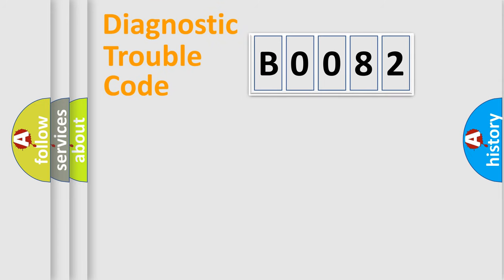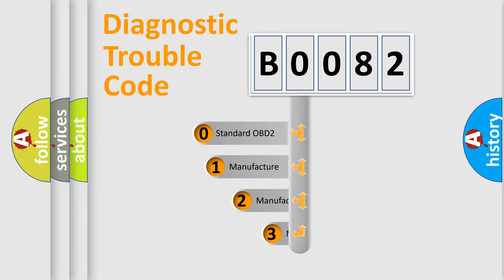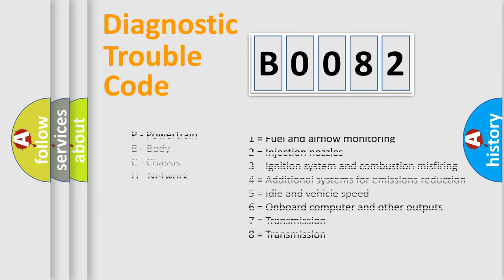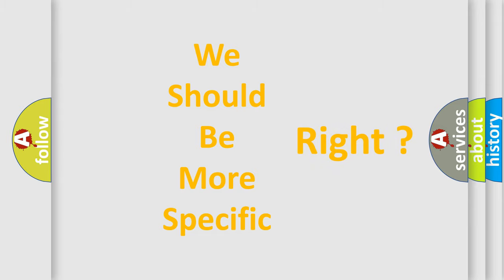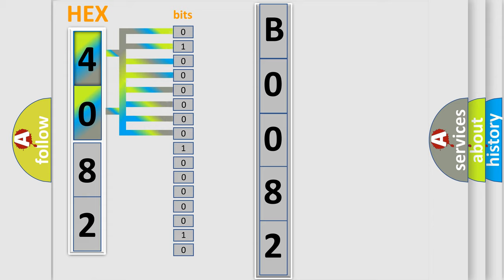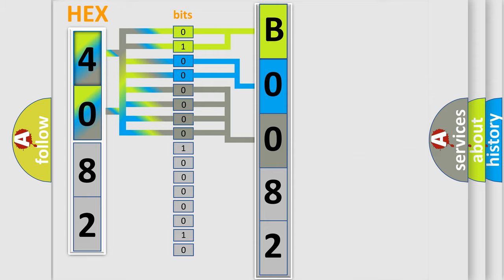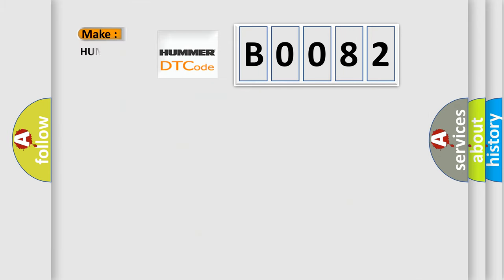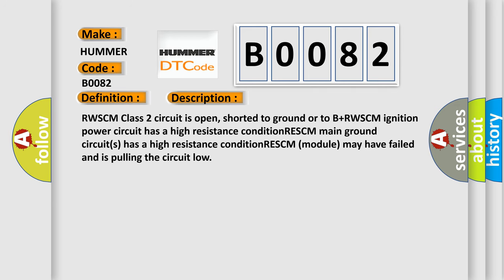DTC Hummer B0082 Short Explanation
Contents:
0:21 Basic DTC analysis according to OBD2 protocol standard.
1:48 Insight into programming
2:58 A diagnostically understandable description of the Diagnostic Trouble Code
3:05 Basic error definition

Make:
HUMMER
Code:
B0082
Definition:
No Communication With Rear Wheel Steering Control Module
Cause:
RWSCM Class 2 circuit is open, shorted to ground or to B+RWSCM ignition power circuit has a high resistance conditionRESCM main ground circuit(s) has a high resistance conditionRESCM (module) may have failed and is pulling the circuit low